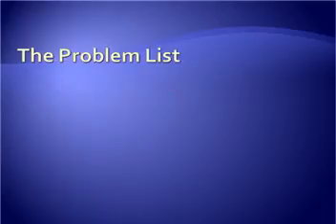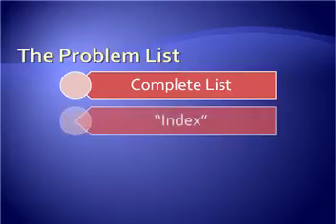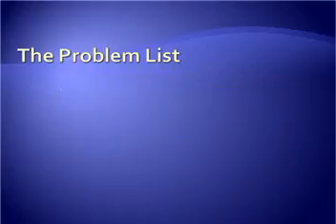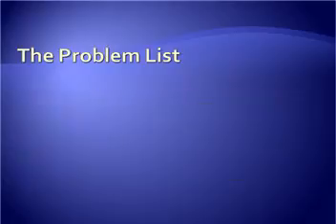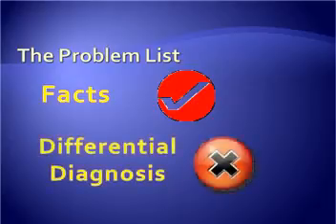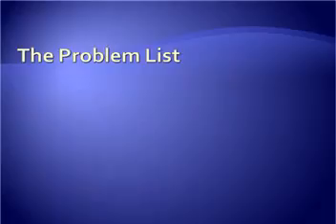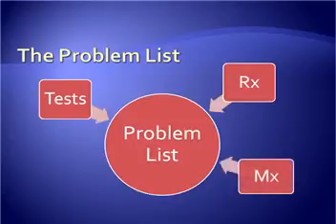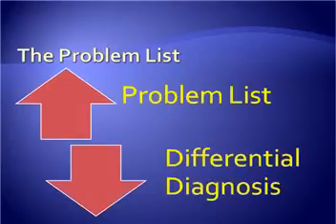The Problem Oriented Medical Record raad